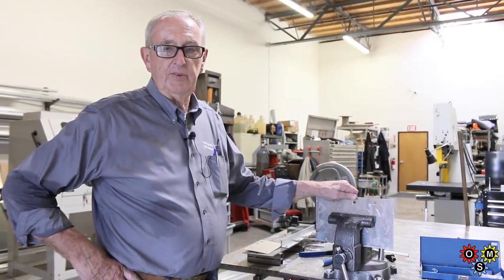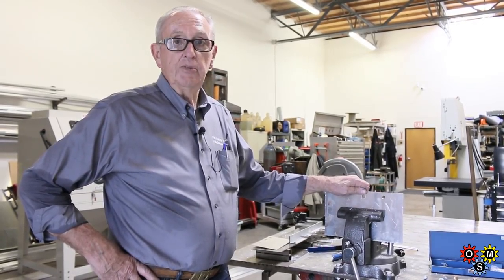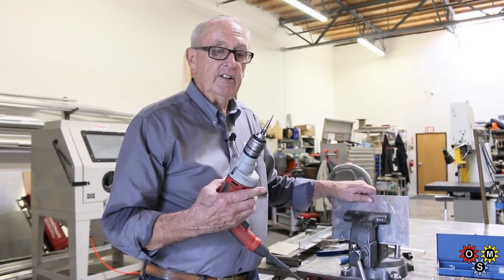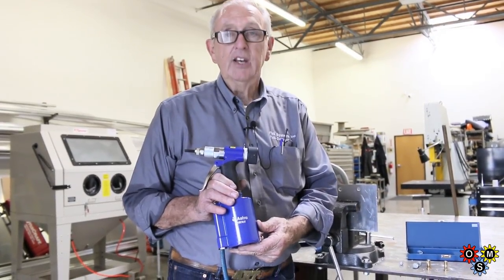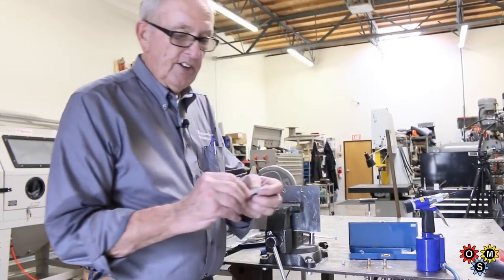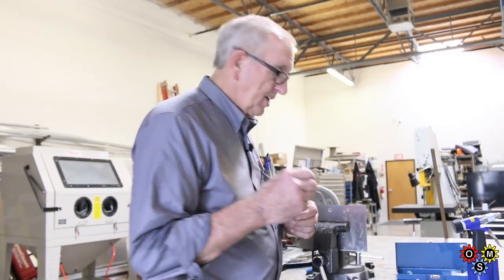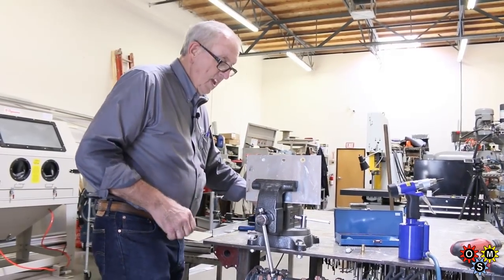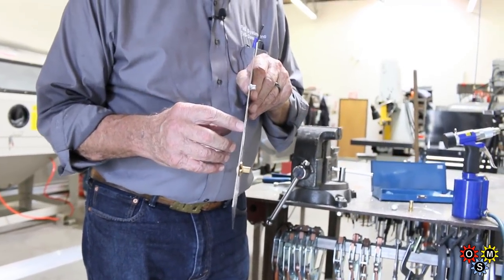Arthur Demonstrates "Rivnuts"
My friend Art Humphrey, of FM3 Design in Arizona, shows the uses of "Rivnuts". There are many types to choose from but the prime purpose is to achieve a threaded fastening in thin sheet metal. Over time, we may possibly have other items of interest from Arthur.